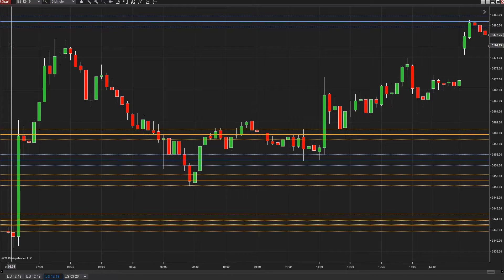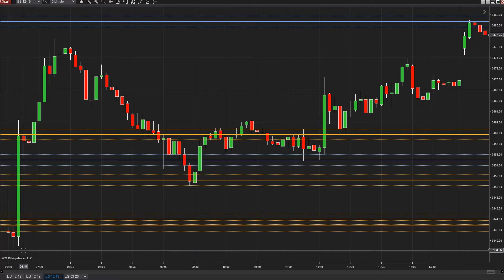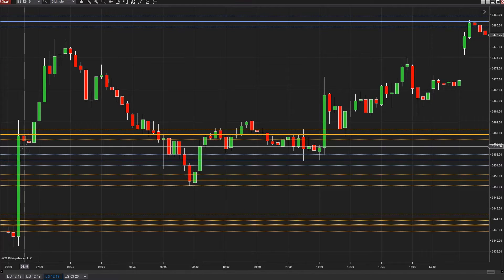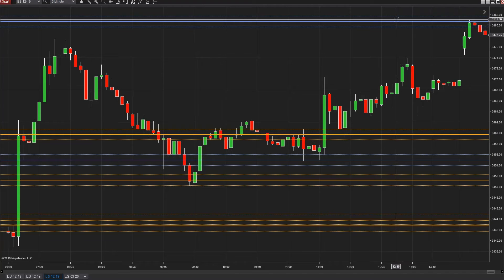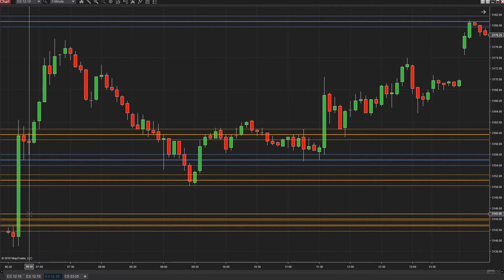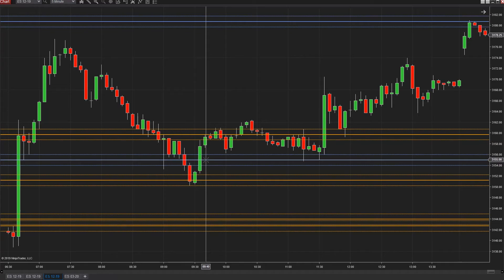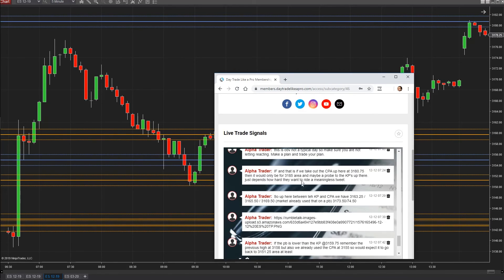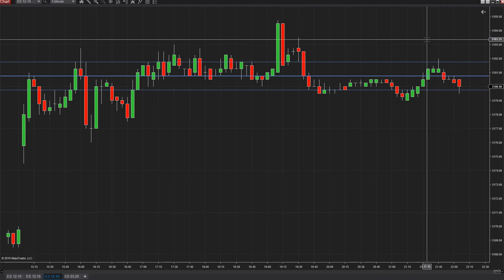Learn how to make these kinds of PROFITS with tiny risk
ES LIVE TRADE SIGNALS REVIEW DECEMBER 12, 2019

Learn how we predict what will happen in the market with 90% accuracy.